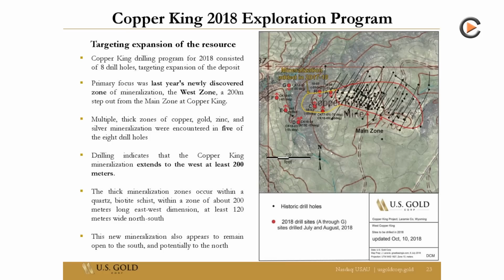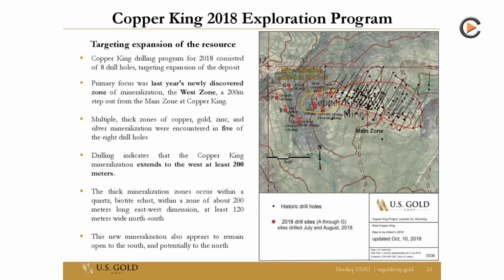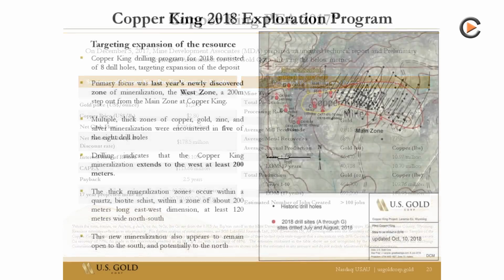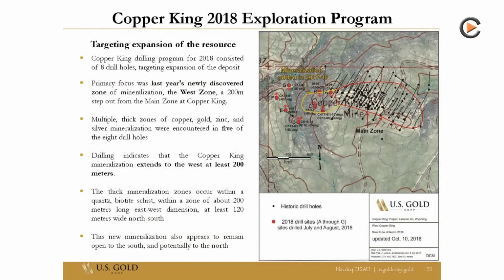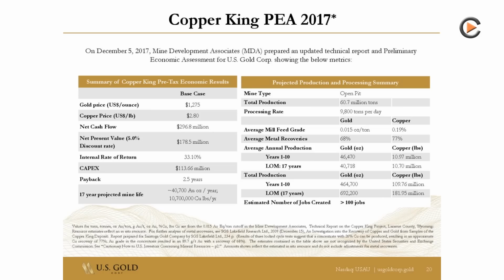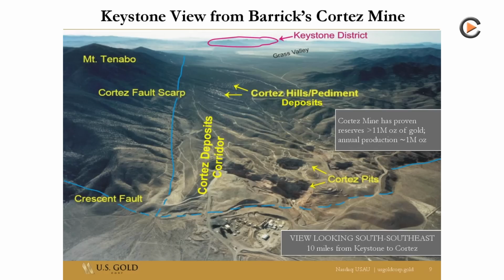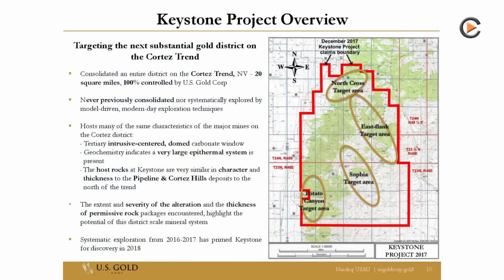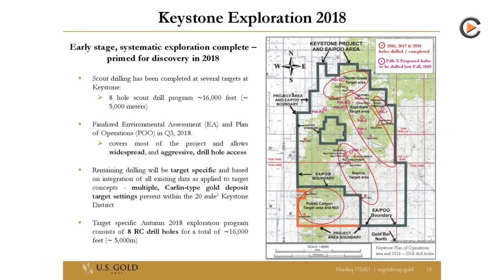U.S. Gold: Targeting Expansion Of Copper King Resource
*Stay ahead of the investment-crowd*
Commodity-TV and Rohstoff-TV offer you free interviews and company presentations across the  Metals-, Mining- and Commodity sector.

Topics:
Gold, Silver, Gold and Silver, gold price, buy Gold, buy Silver, Metals, Mining, investment